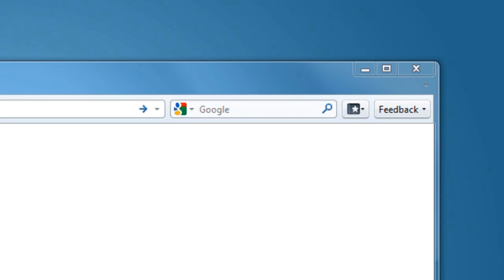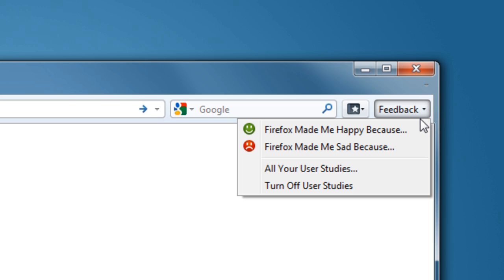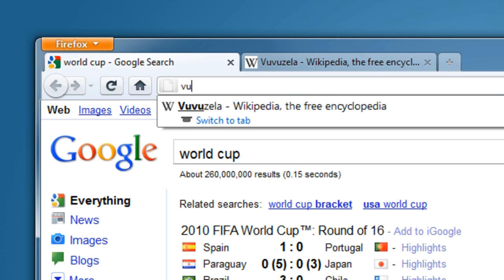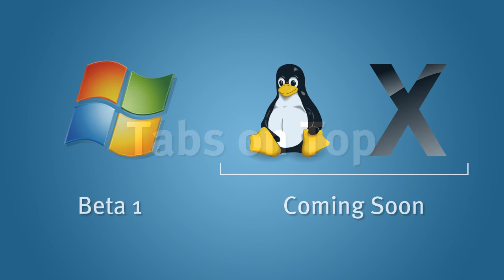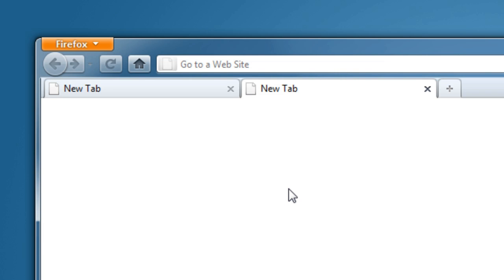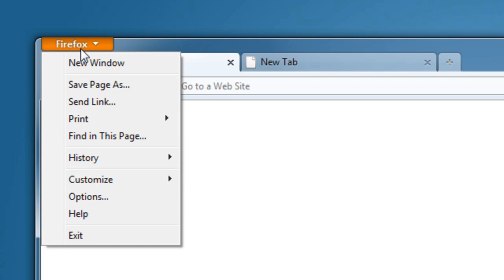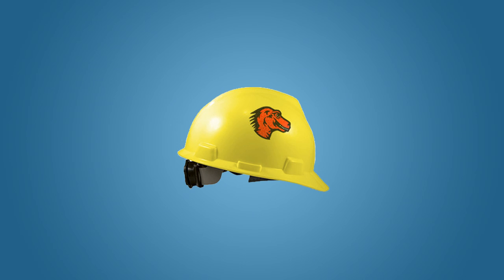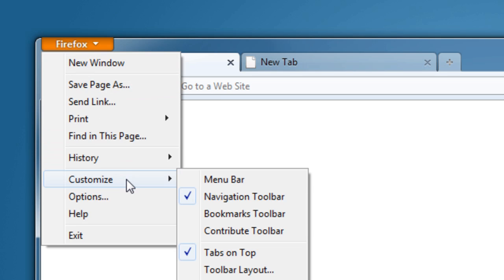Mozilla Firefox 4 beta userinterface interfaccia utente le novità news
Mozilla Firefox 4 beta interfaccia utente le novità del browser Firefox, il video è in inglese ed è prodotto dalla Mozilla Foundation.